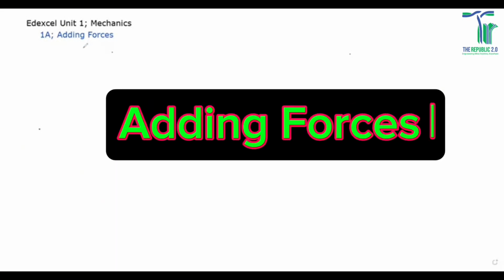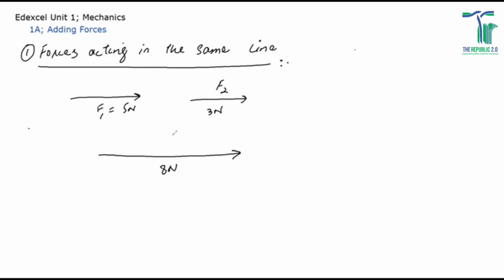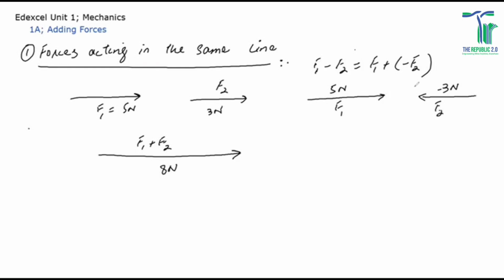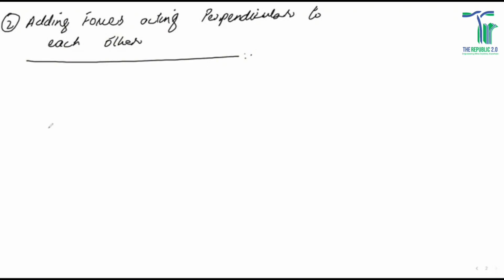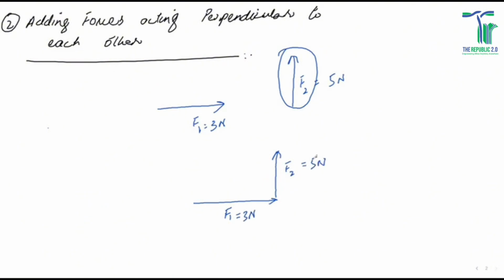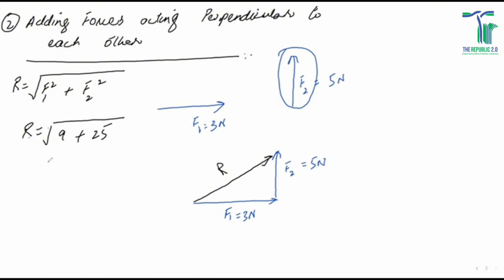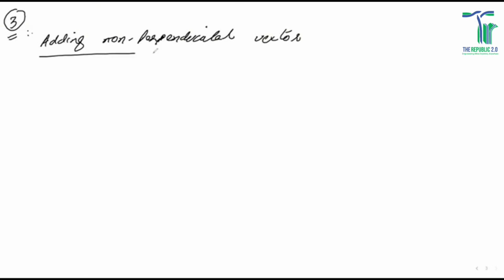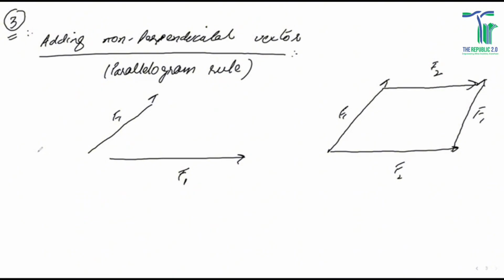Adding Forces | AS Level Physics (WPH11/01, 8PHO/01) |Edexcel | Cambridge | IB | AQA | All Boards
Adding Forces | AS Level Physics |Edexcel | Cambridge | IB | AQA | All Pakistan Boards
Addition of forces class 11
Addition of forces igcse Physics
Addition of forces class 9
Addition of forces  class 10 exercise 1.1
Addition of forces  grade 9
completing gta vice city in 18 minutes
completing setup google play store
Edexcel Phyiscs
edexcel Physics
edexcel maths paper 1 foundation
cambridge as mathematics
cambridge as math
cambridge mathematics grade 3
cie as maths
cambridge as level maths
cambridge maths interview
cambridge maths milestone class 8
cambridge maths milestone class 7
cambridge maths grade 1
cambridge mathematics grade
adding forces AS pure 1
vectors edexcel physics Cambridge
Completing the Square Edexcel
Completing the Square O level Additional Math
Friction  AP Math
Faraday law 9th Class
Newton laws of motion 10th Class
projectiles 11th class
mechanics 12th class

This algebra video tutorial explains how to Add forces parallel, perpendicular or not perpendicular to each other.  It contains plenty of examples and practice problems.
In this video we will learn about Head to tail rule, parallelogram rule that envisages the addition of forces or vectors

Learn how to Add vectors using head to tail rule, parallelogram rule

There are two methods to add vectors

Ist is Head to tail rule

2nd is Parallelogram rule

Learn how to add vectors or forces.